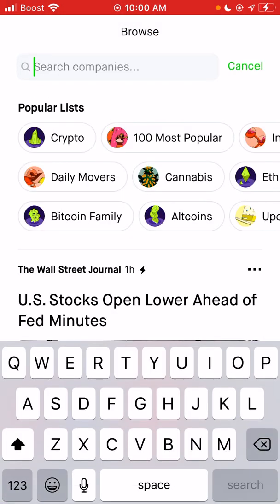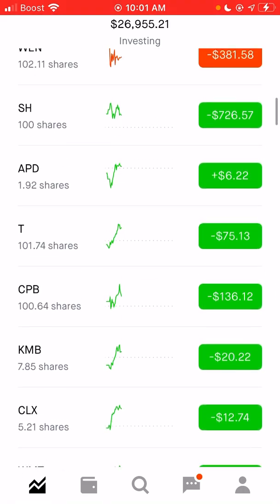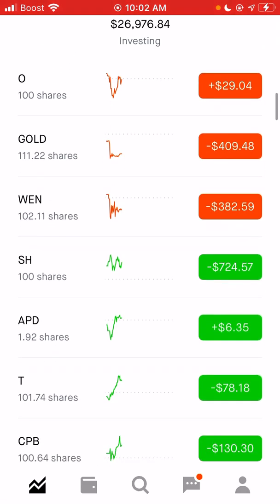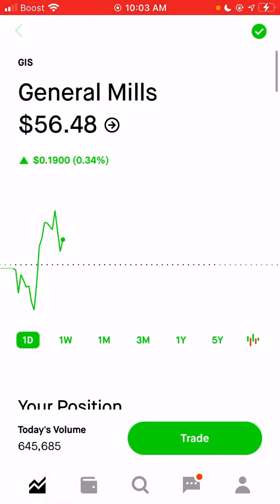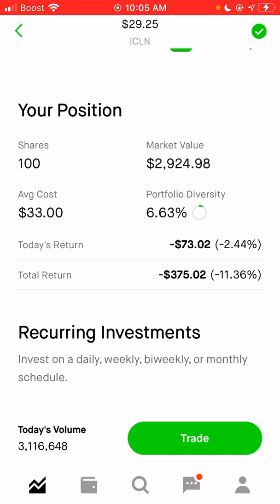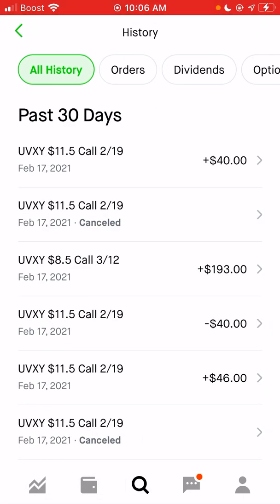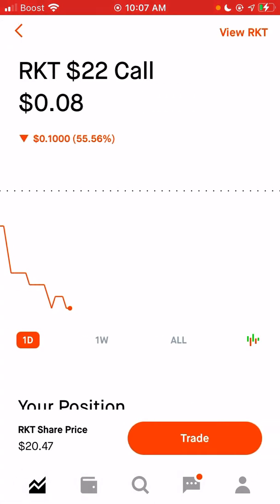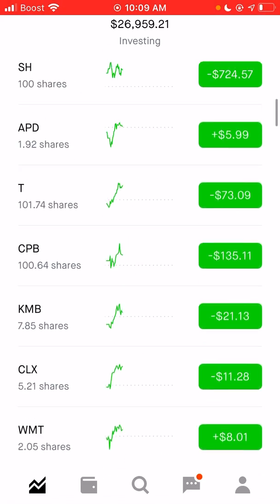My $27,000 Robinhood Portfolio Update ($400 Profit Today!!)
Sign Up for Public, Webull, First Trade, STASH or Dough to Earn A Free Stock!!

Today I do a portfolio update where I show you guys my complete $27,000 Robin Hood investment portfolio. I also discuss my market outlook moving forward and how I'm positioning my portfolio to protect myself in case there is some type of correction or increase in volatility in the near future.

Drop a comment letting me know which stock you are currently buying or any questions you may have and I can create a video to answer any of those questions.